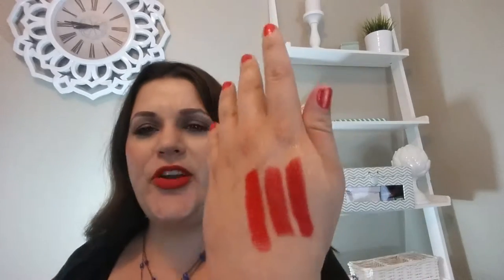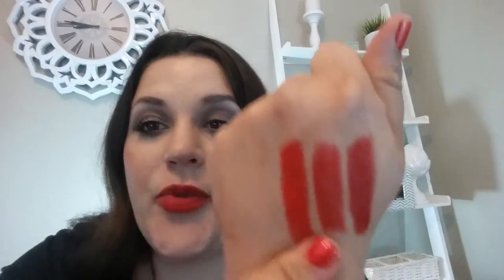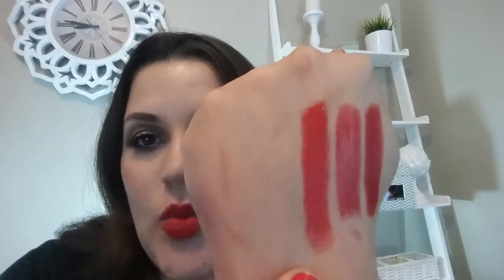Is It a Dupe? Red Lipsticks: Givenchy vs Wet N' Wild and ELF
This video shows just how possible it is to save money by buying the drugstore alternative to a high-end lipstick, such as the Givenchy Le Rouge one in Carmin Escarpin ($34). The Wet N' Wild one in Purty Persimmon and the ELF one in Velvet Rope are both around $3. Watch to find out if they are dupes for the high end lipstick.